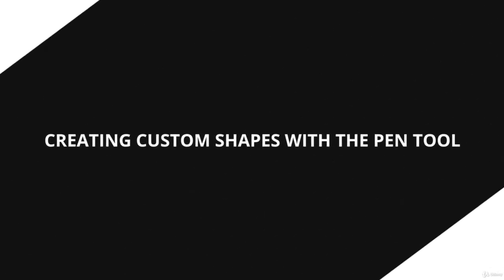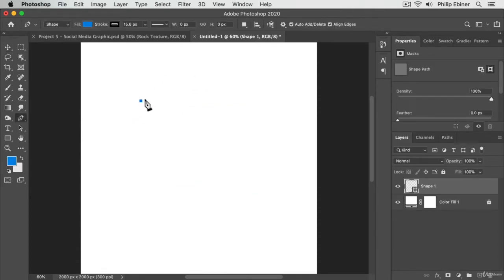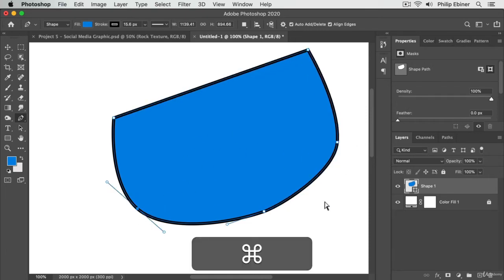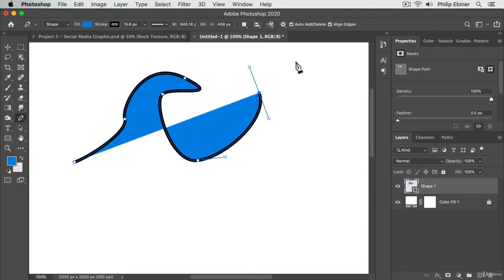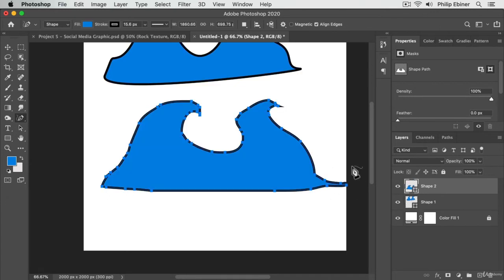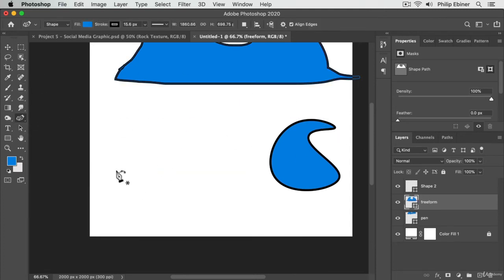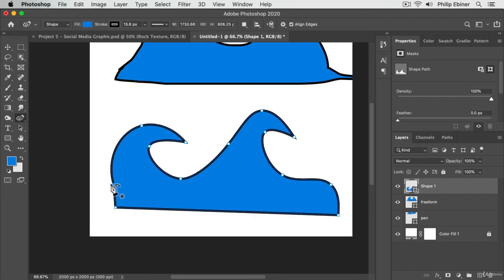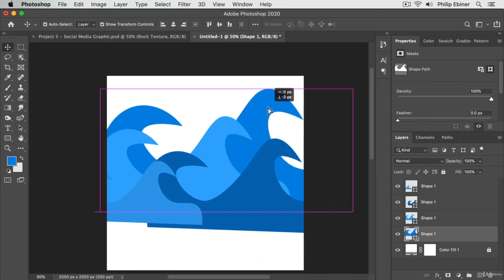VI - 2. Creating Custom Shapes with the Pen and Curvature Tools